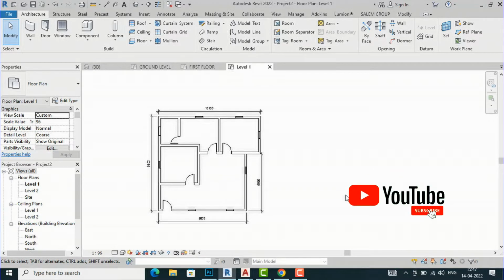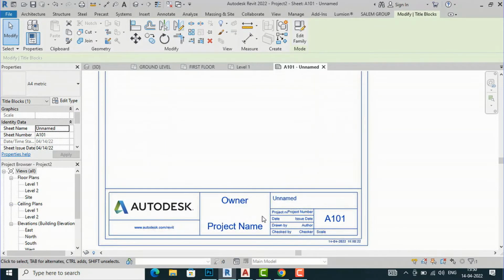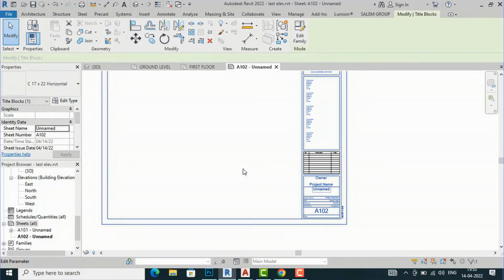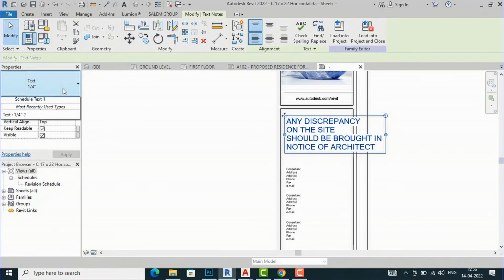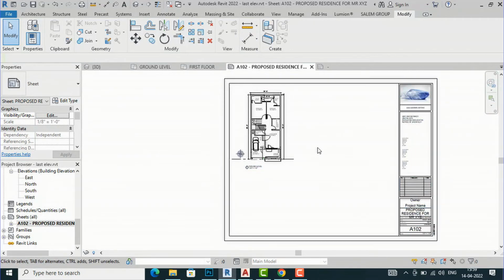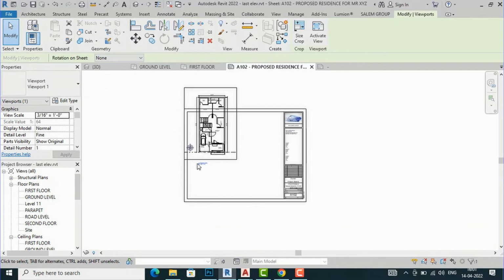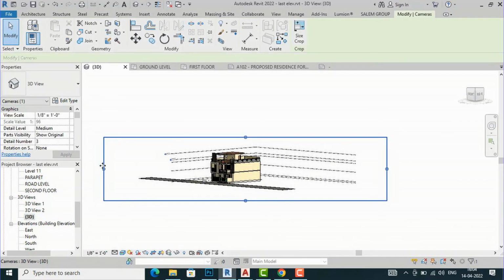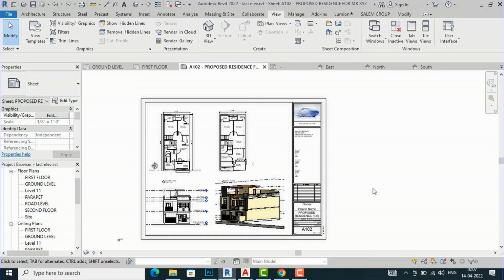PART 79-CREATING A SHEET IN REVIT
in this tutorial i have explained how to insert tittle blocks in Revit and create sheet and use in project
related words
Creating & Organizing Sheets in Revit - revitIQ
How To Set Up A Sheet In Revit? | TutoCAD

What are sheets in Revit?
User's Guide: Adding Views to a Sheet

how to organize sheets in revit